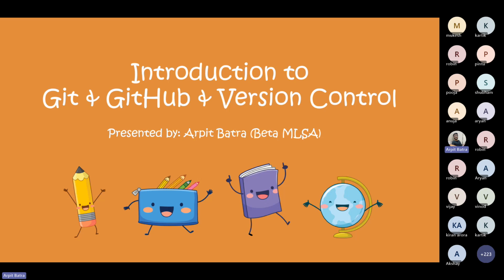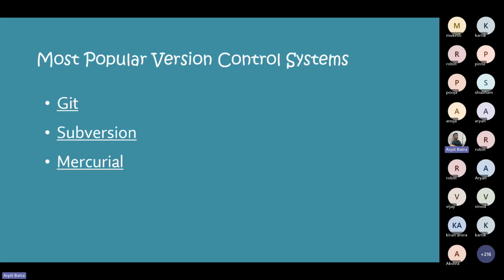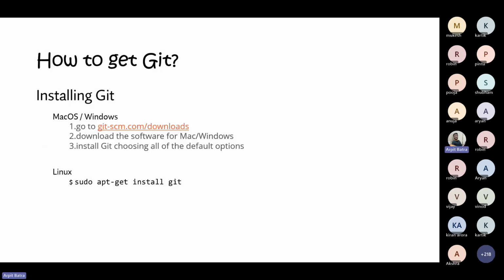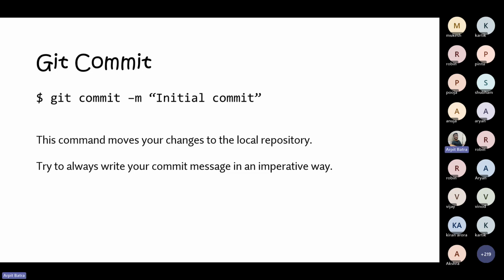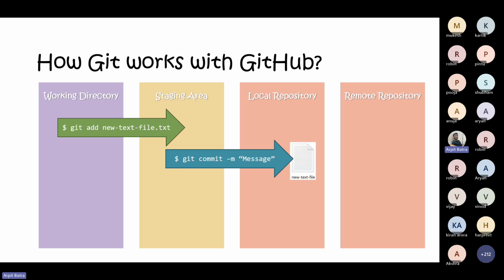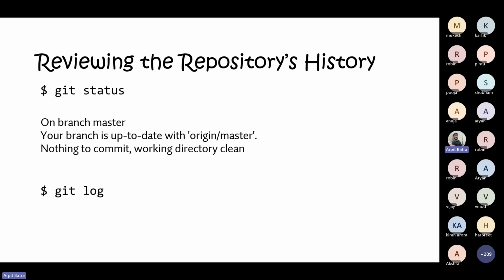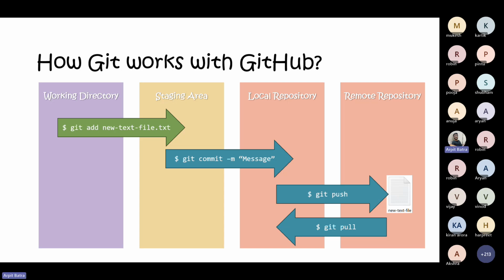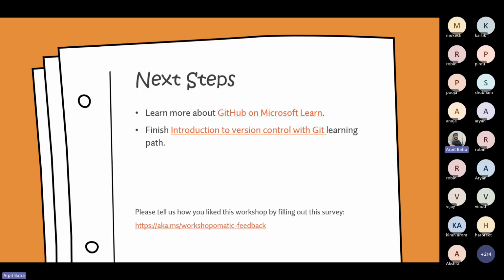Git GitHub & Version Control Workshop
In this video, we will explore the fundamentals of Git, GitHub, and version control, essential tools for managing code efficiently and collaborating with teams.

Key Topics Covered:
What is Version Control? Understand the importance of version control systems in software development.

Introduction to Git: Learn Git commands for initializing repositories, tracking changes, and managing code history.

Branching and Merging: Discover how to work with multiple branches, merge code changes, and resolve conflicts.

Working with GitHub: Understand how to push code, create pull requests, and collaborate on open-source and private repositories.

Best Practices & Workflows: Explore real-world strategies for using Git effectively in projects.

By the end of this workshop, you'll have a solid understanding of Git and GitHub, allowing you to manage your code confidently.